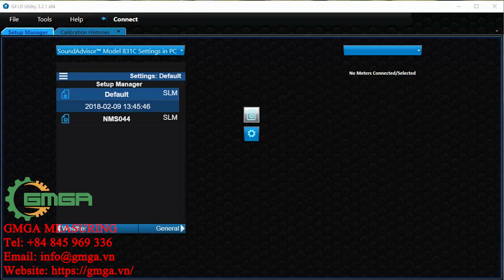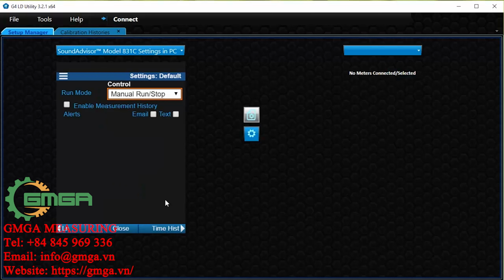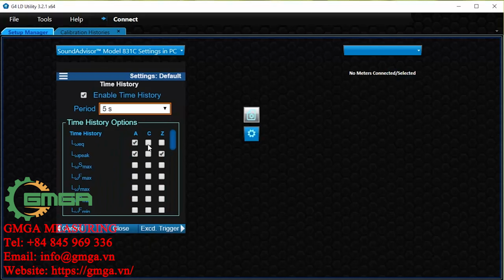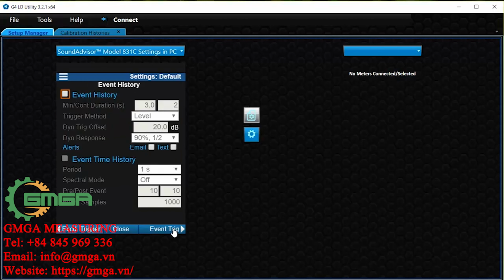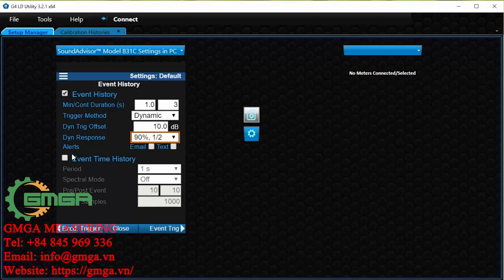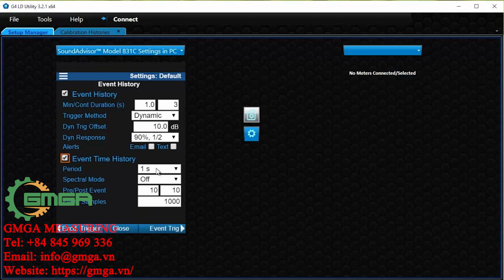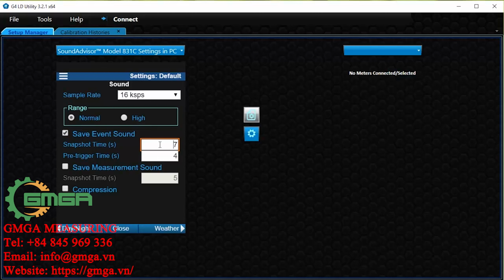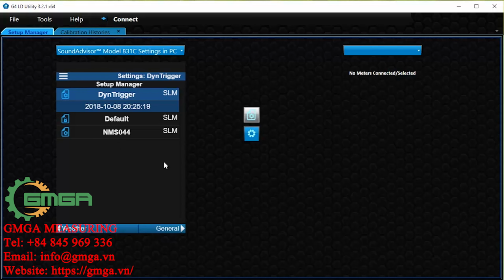Thiết lập Máy đo mức âm thanh kích hoạt động bằng Phần mềm tiện ích G4 LD | GMGA MEASURING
👉 Phần mềm tiện ích G4 LD | G4 LD Utility software
► Tải xuống Hướng dẫn sử dụng Phần mềm tiện ích G4 LD
Phần mềm tiện ích G4 LD cho Máy đo mức âm thanh, Máy đo độ rung của con người và Máy đo liều tiếng ồn
I. Đặc điểm kỹ thuật của Phần mềm tiện ích Larson Davis G4 LD
Phần mềm tiện ích G4 LD là phần mềm miễn phí để sử dụng với tất cả Máy đo mức âm thanh Larson Davis, cũng như Máy đo độ rung của con người Model HVM200 và Máy đo liều tiếng ồn Spartan™ Model 730 và Model 730IS.
Kết nối, kiểm soát, tải xuống và xem dữ liệu từ nhiều thiết bị cùng lúc. Sắp xếp các tệp và máy đo theo dự án. Xem dữ liệu của bạn dưới dạng đồ họa và ở định dạng bảng tính, tạo báo cáo và dễ dàng xuất sang định dạng Excel® để phân tích dữ liệu sâu hơn. Kiểm tra biểu đồ của nhiều thông số và bản đồ nhiệt của dữ liệu băng tần quãng tám. Nếu máy đo của bạn hỗ trợ ghi âm, hãy phát âm thanh được đồng bộ hóa và chỉnh sửa dữ liệu trực tiếp từ biểu đồ.

ĐIỂM NỔI BẬT
• Kết nối và làm việc với nhiều thiết bị
• Sắp xếp dữ liệu theo dự án
• Hỗ trợ ngôn ngữ địa phương có sẵn
• Khám phá dữ liệu theo dạng đồ họa
• Xuất tệp .xlsx mà không cần Excel®
• Trải nghiệm quy trình làm việc được cải thiện
• Trao đổi và quản lý các tệp thiết lập dễ dàng
• Tùy chỉnh phần mềm của bạn bằng SDK đầy đủ tính năng
• Xem và in báo cáo.

II. Ứng dụng của Phần mềm tiện ích G4 LD
ỨNG DỤNG CHO MÁY ĐO MỨC ÂM THANH
• Đánh giá tiếng ồn sản phẩm
• Kiểm tra âm thanh dây chuyền sản xuất
• Đánh giá địa điểm
• Đo tiếng ồn có người tham dự
• Giám sát tiếng ồn môi trường
• Tư vấn
• Đo thời gian vang
• Xác định tần số và âm điệu.

ỨNG DỤNG CHO MÁY ĐO ĐỘ ỒN
• Đo lường mức độ tiếp xúc tiếng ồn của người lao động
• Tuân thủ chương trình bảo vệ thính giác
• Tạo hoặc xác nhận chương trình bảo vệ thính giác
• Tuân thủ OSHA, MSHA, ACGIH và ISO 9612
• Tuân thủ Chỉ thị EU 2003/10/EC.

ỨNG DỤNG CHO MÁY ĐO ĐỘ RUNG CỦA CON NGƯỜI
• Đo rung động tay-tay
• Đo rung động toàn thân
• Đo rung động chung
• Bộ lọc 1/1 và 1/3 quãng tám.
III. Phần mềm G4 Utility (G4) nâng cao các tính năng, tính linh hoạt và tính dễ sử dụng của các sản phẩm Larson Davis theo những cách sau:
• Cung cấp giao diện đáng tin cậy và trực quan để vận hành từ xa hoặc tại chỗ các thiết bị đo âm thanh và độ rung
• Cung cấp các tùy chọn bảo mật mạng cho các thiết bị SLM từ xa khi được bật
• Tự động kết nối với các thiết bị đã biết
• Cung cấp giao diện lập lịch cho thời gian chạy thiết bị, thông báo cảnh báo, mức kích hoạt phép đo và các tính năng khác
• Cho phép bạn dễ dàng tạo và quản lý thiết lập thiết bị, hiệu chuẩn và quản lý hiệu chuẩn
• Giúp quản lý tệp và tiện ích thiết bị cho một hoặc nhiều thiết bị
• Cho phép bạn tải xuống, lập biểu đồ, phân tích và thao tác các tệp dữ liệu đo lường trong bảng tính, đồ thị và tệp âm thanh
• Cho phép xuất dữ liệu sang định dạng tương thích với Microsoft Excel® để xử lý và phân tích sau.
Trân Trọng !